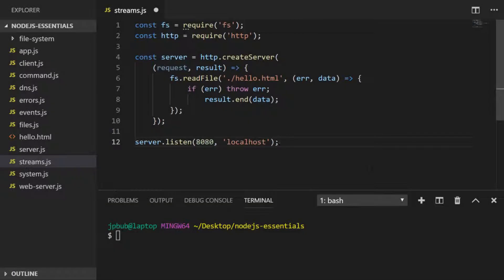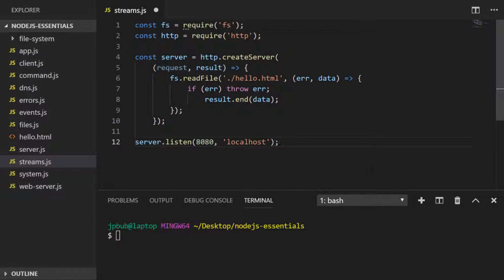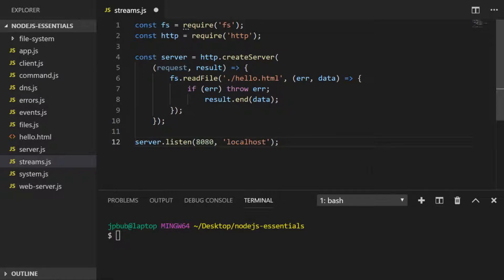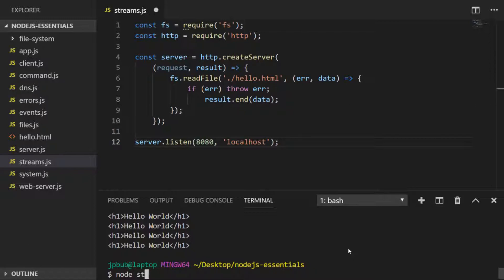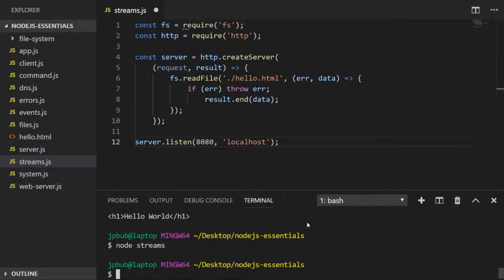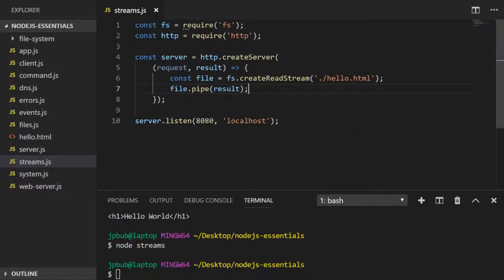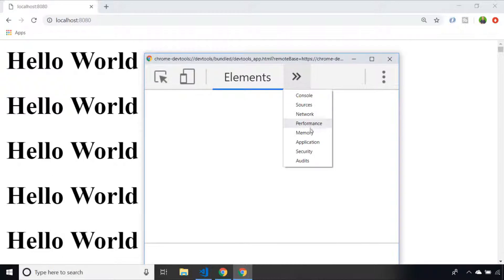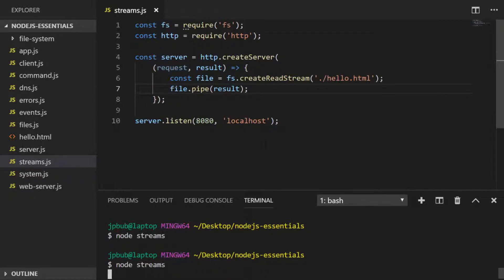NodeJS Essentials 11: Streams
In this tutorial, you'll learn how to use NodeJS streams to pipe data to different core modules.

Working with lots of data can cause problems within your Node JS applications.  We'll start this Node JS streams tutorial by first demonstrating how serving a really massive file over a HTTP server can cause memory problems within web browsers.  Although this might be an unlikely situation, it demonstrates how we can overcome this problem with Node JS streams. Channel Handle @codebubb